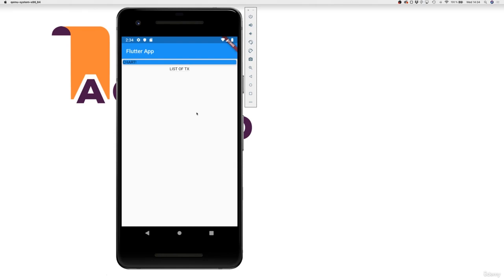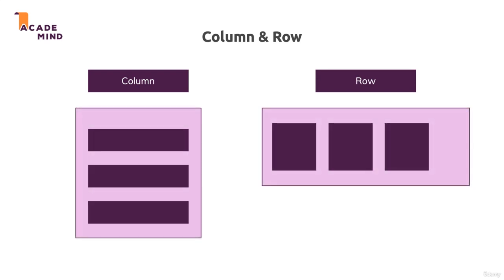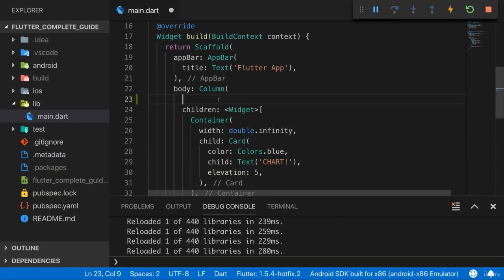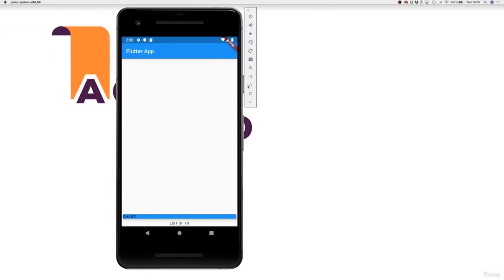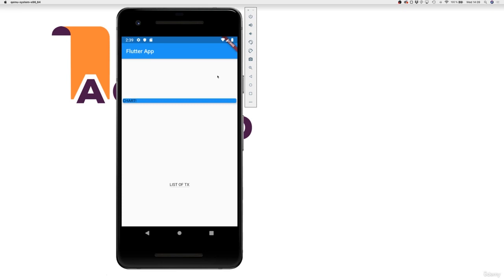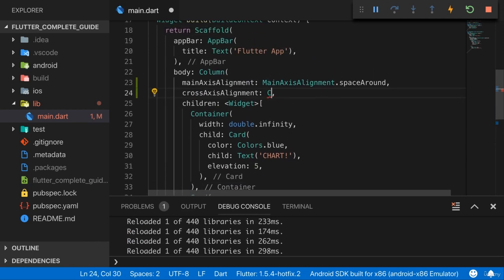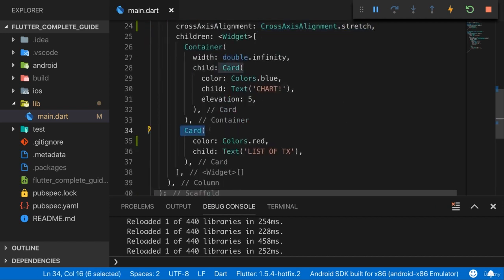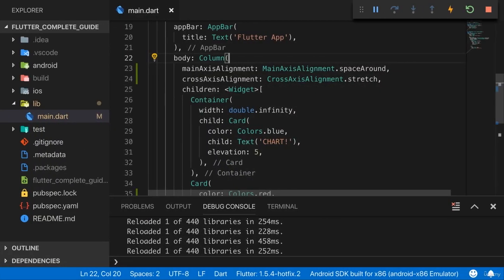005 Understanding Column Alignment